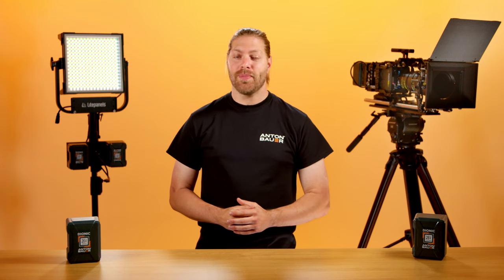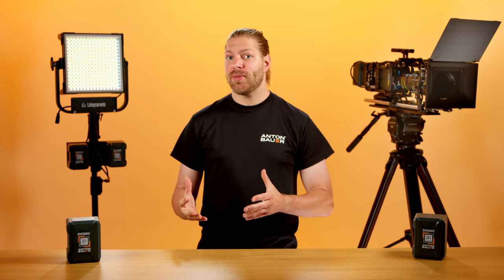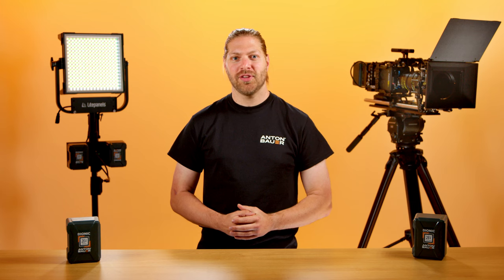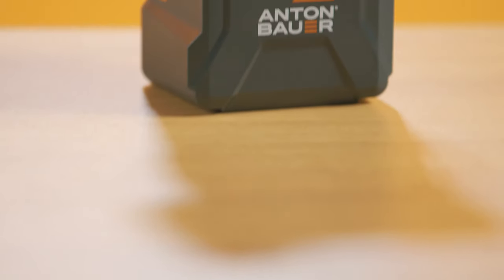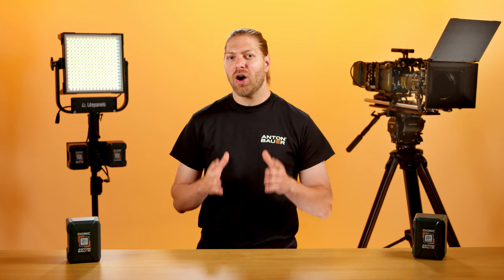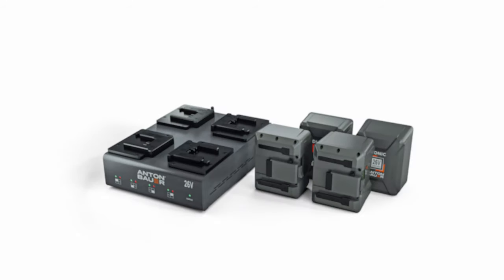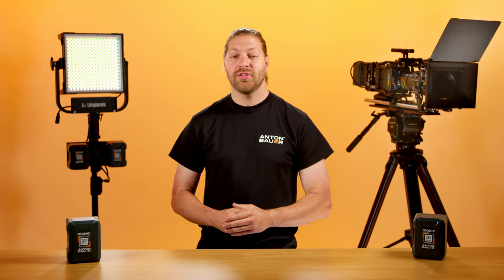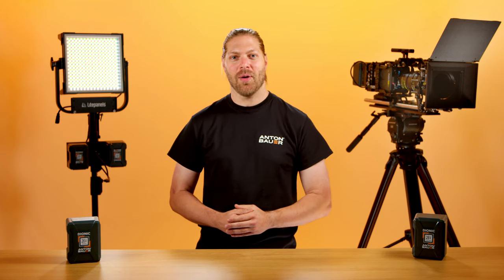Native Production Power - Dionic 26V Gold Mount Plus & B-Mount Batteries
Go Native or Get Regulated.

In this video learn the difference between Anton/Bauer’s Gold Mount Plus and B-Mount power solutions.

The native DIONIC 26V battery solution is a dedicated solution designed to power the high-performance production equipment needed to meet the demanding cinematography standards of today. A native 26V battery with continuous 12A current to deliver over 300W of consistent power means you can run large LED panels for longer, producing hours of full intensity creative lighting or drive power-hungry cine cameras or high-speed cine cameras.